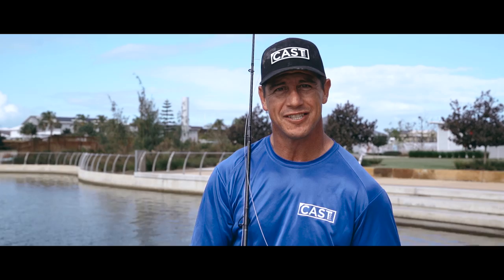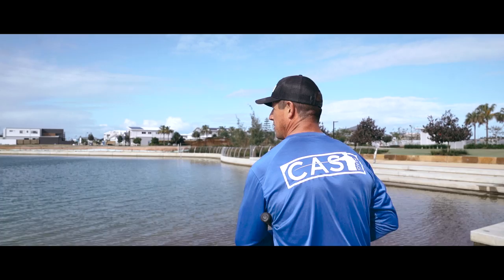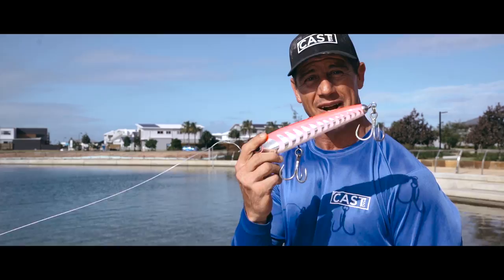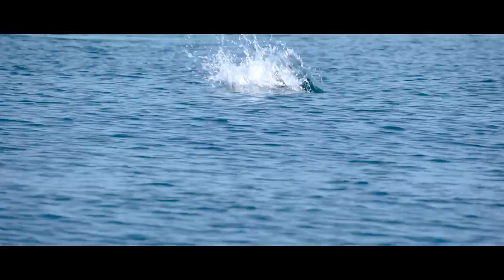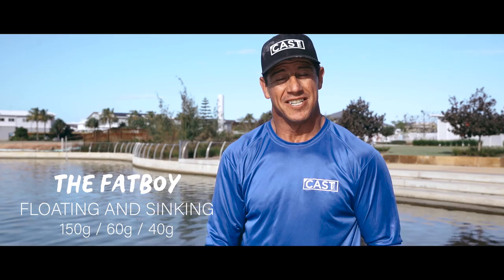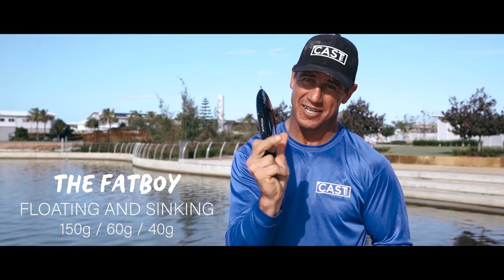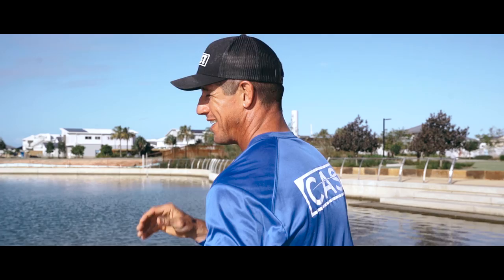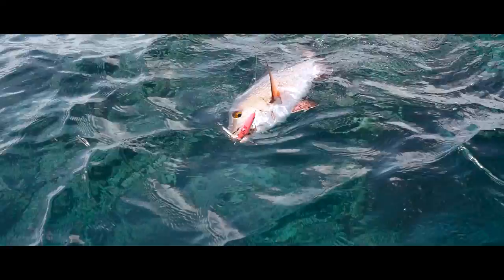How To Use GT Fishing Lures - Cast Tackle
Step By Step breakdown of how to use each of the lures in the Cast Tackle Range.

for the full range of topwater lures, jigs and terminal tackle.